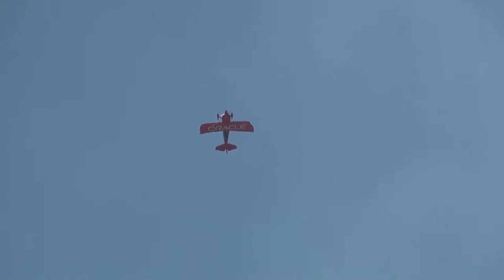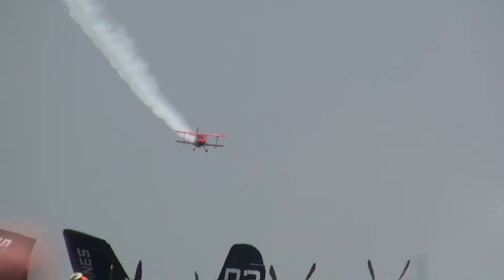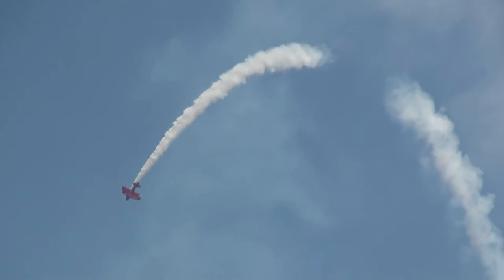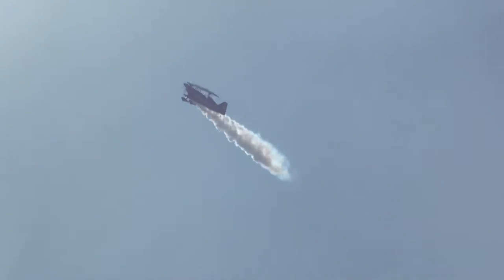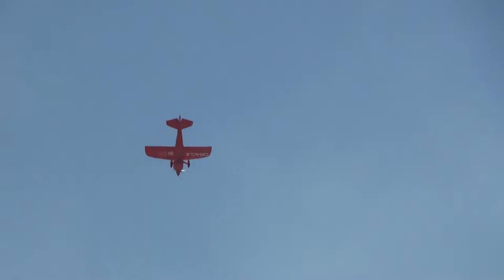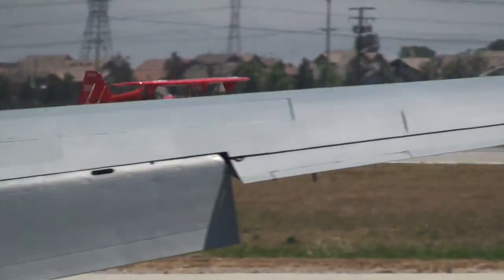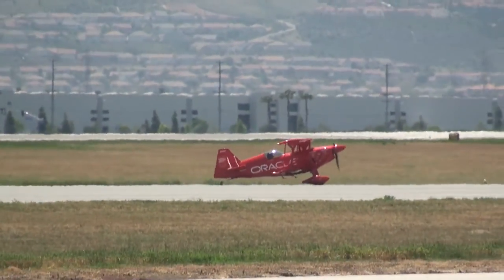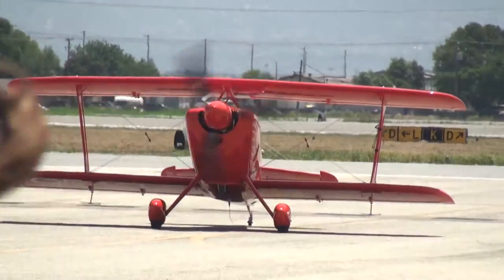Sean D Tucker Chino 2012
Sean D Tucker performs at the Planes Of Fame Airshow in Chino, California.